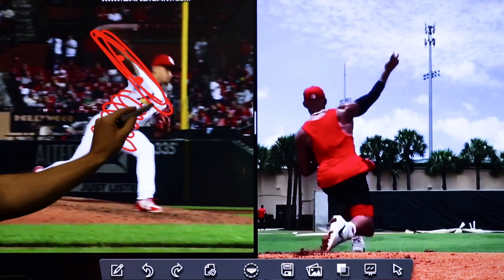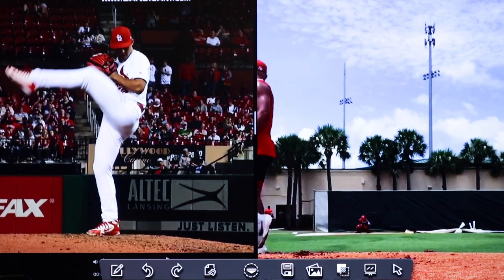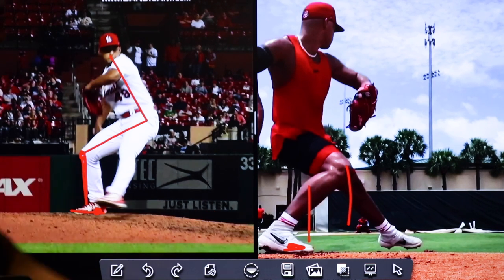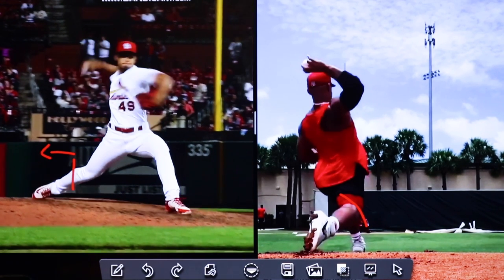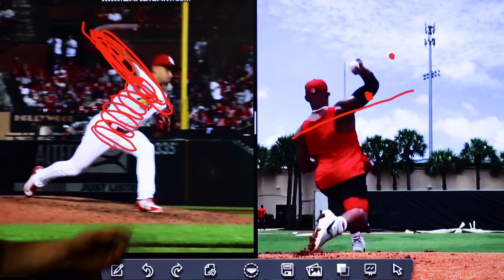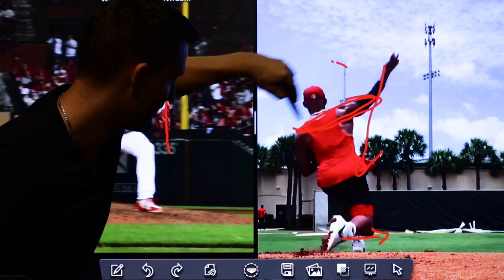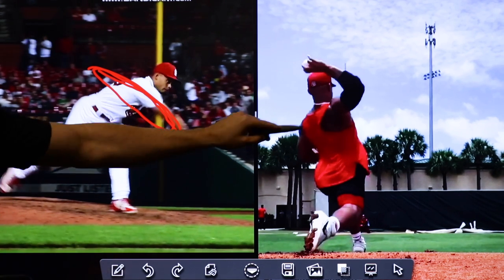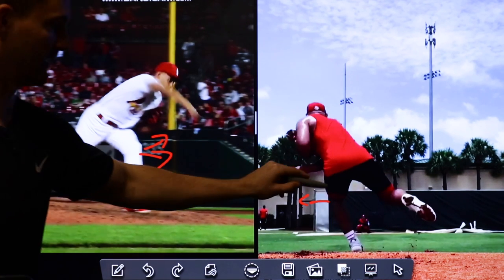Jordan Hicks: Pre vs Post Surgery Mechanical Breakdown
Jordan Hicks Mechanics | Pre vs Post Surgery Mechanical Breakdown
Interested in getting a your mechanics broken down by our staff? We put you through our rigorous analysis that grades you on over 60 high-level throwing checkpoints. Find out your strengths and weaknesses so you know where to focus next.
I recorded a 10 minute breakdown of one of my favorite pitchers to watch, Jordan Hicks, comparing his pre-surgery mechanics to a recent bullpen session that was posted online.
A number of mechanical inefficiencies jump out at me, starting with a load into the toe and quad on the rear leg. This begins a chain reaction of events through the rest of the throw, including
1. Loss of late and explosive pelvic rotation
2. Elbow climb
3. Linear follow through (back knee drive, forward torso flexion and linear arm follow through)
4. Poor lead leg stabilization (transverse plane)
Do I think he's doomed? No! I think he's a great athlete who is going to figure it out and still throw flames if and when he touches the mound this year.
But it does bring up an important point about mechanical compensations after a major (or minor) injury. If Hicks is struggling with his mechanics being just a hair "off" how many thousands of other young pitchers are running through far worse scenarios? We see subtle mechanical shifts and compensations all the time with return to throwing post injury, regardless of if it's with our high school, college or MLB guys.
The body is smarter than us, and it's going to find a way to accomplish the task even if certain tissues aren't prepared and it has to use a compensation to do so. Our job as coaches and athletes is to be aware of these subtle shifts and course-correct early enough that they don't solidify as the athlete's new normal once he returns to play.
These compensations becomes much more difficult to tame after thousands of poor repetitions versus catching it early.
For the record, I believe 99% of these issues will clean up for Jordan if he just works to keep that weight over the heel a tad longer in addition to throwing at full game intensity more regularly.
What do you think? Will Hicks come back throwing 105? Let me know below.

Stuck? Looking for guidance in your own baseball journey? Shoot us an email and let’s talk. We offer individualized remote coaching as well as one-time mechanical assessments.⠀
We’ve had 27 athletes drafted, trained 8 big leaguers and worked with over 800 athletes since 2015. Train smarter and throw harder on a program you can believe in, with a coach to guide you every step of the way.⠀